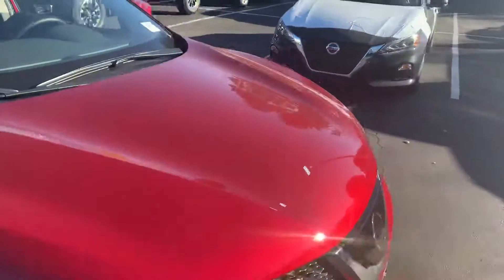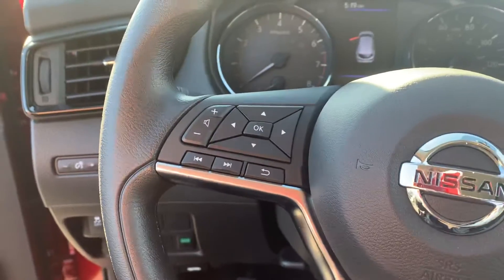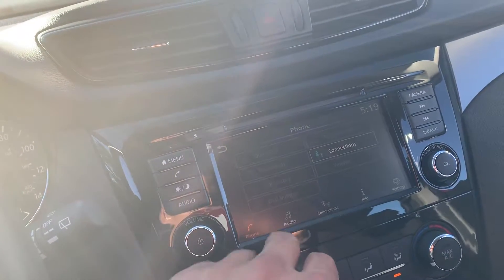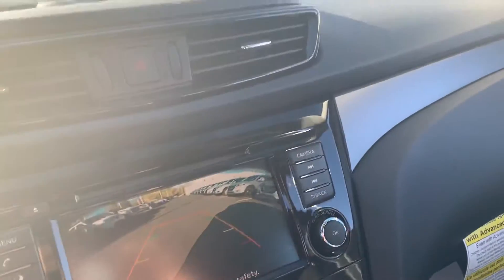Steve’s 2019 Rogue sport